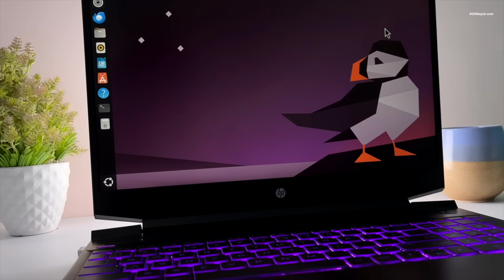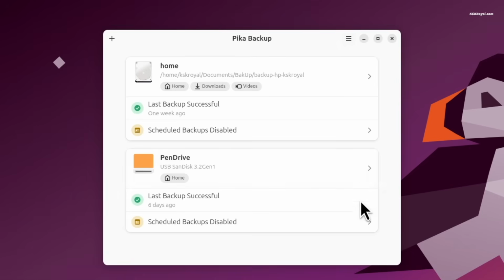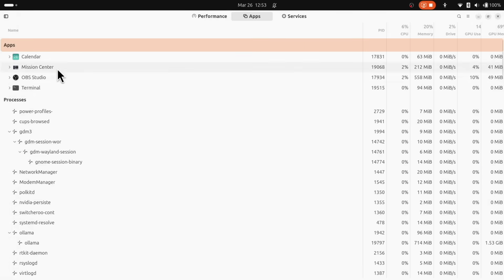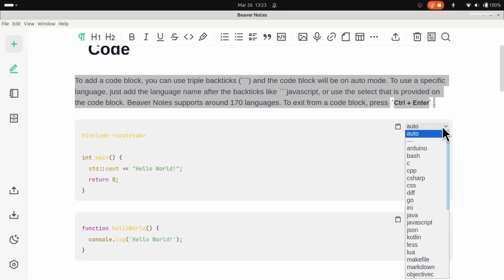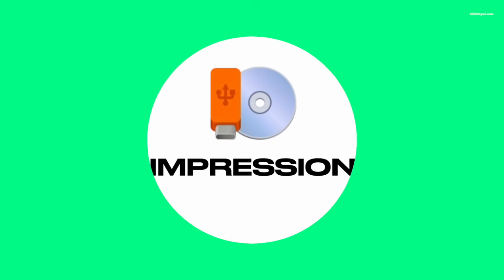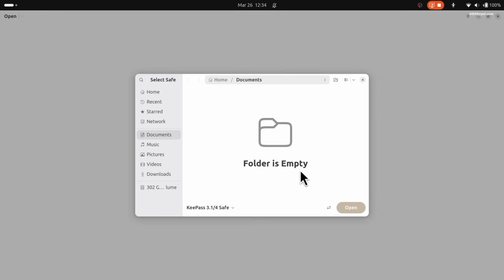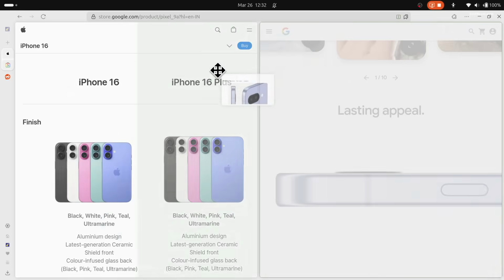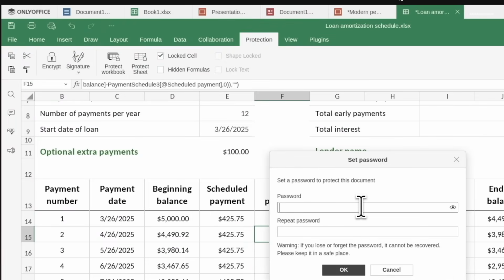Top 10 WONDERFUL BEST LINUX APPS 2025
Top 10 Wonderful Best Linux Apps 2025. IF you are looking for the best linux apps in 2025, then this video shows the top 10 best linux apps that you must try.

*© KSK ROYAL*
    *MereSai*